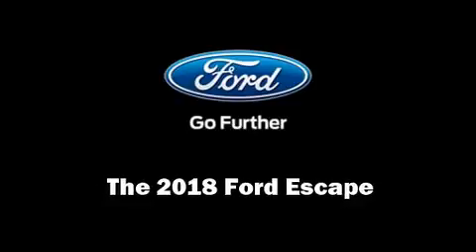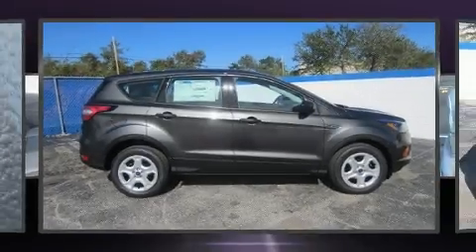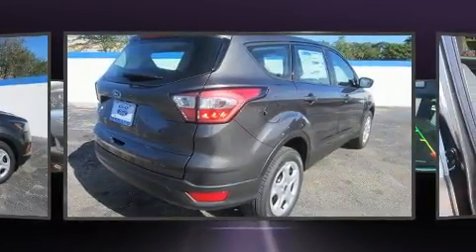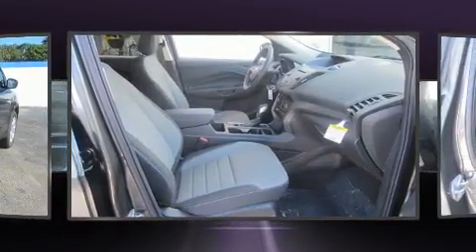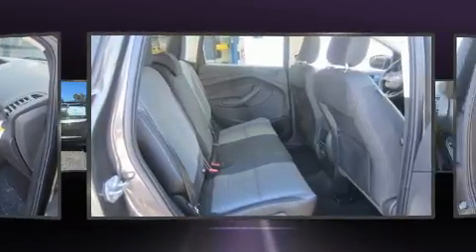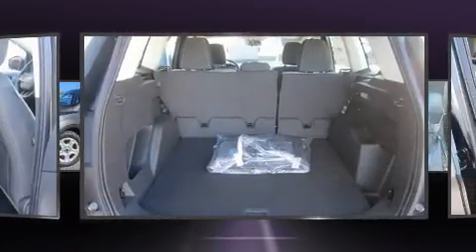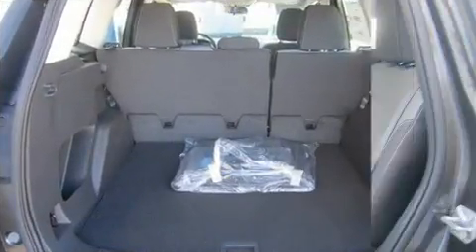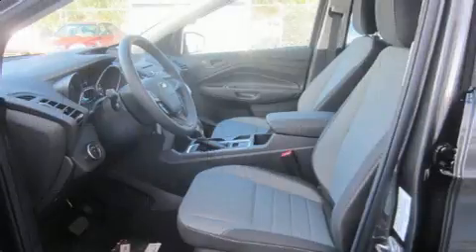2018 Ford Escape S in Melbourne, FL 32935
Kelly Ford
776 Magnolia Ave.

Outstanding design defines the 2018 Ford Escape. It features a front-wheel-drive platform, an automatic transmission, and a 2.5 liter 4 cylinder engine. Ford infused the interior with top shelf amenities, such as: adjustable headrests in all seating positions, a trip computer, fully automatic headlights, tilt steering wheel, remote keyless entry, an overhead console, and power windows. Audio features include a CD player with MP3 capability, and 6 speakers, providing excellent sound throughout the cabin. Passenger security is always assured thanks to various safety features, such as: dual front impact airbags with occupant sensing airbag, head curtain airbags, traction control, brake assist, a panic alarm, an emergency communication system, and 4 wheel disc brakes with ABS. Various mechanical systems are monitored by electronic stability control, keeping you on your intended path. We have a skilled and knowledgeable sales staff with many years of experience satisfying our customers needs. We'd be happy to answer any questions that you may have. Come on in and take a test drive!